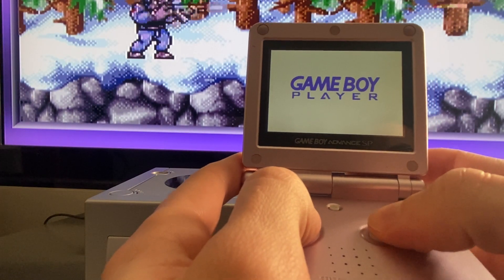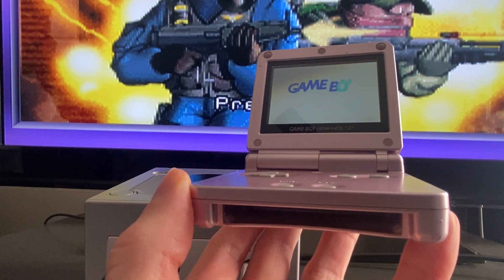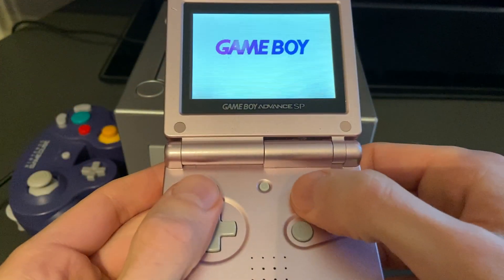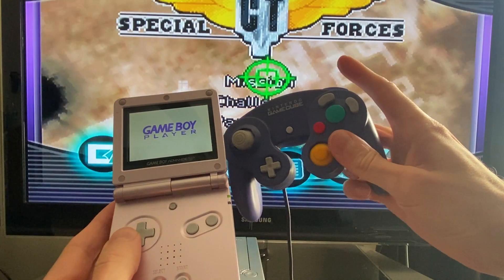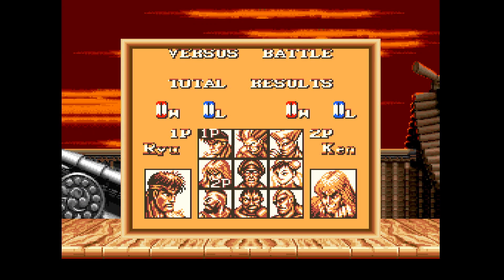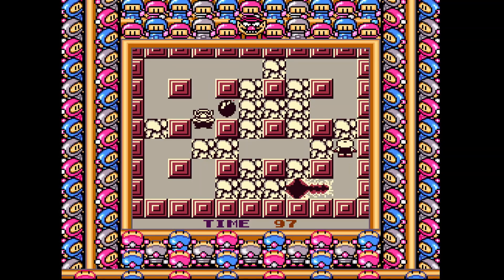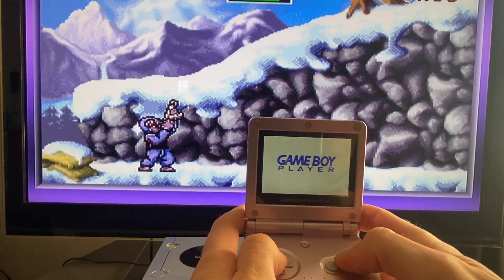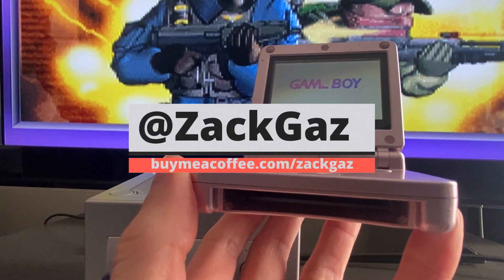GC-to-GBA Link - Gameboy Player, What happens when you link a GBA? Gamecube to Gameboy Advance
When a Gameboy Advance, the original horizontal model or a GBA SP (not the Gameboy Micro), is linked to a Gamecube Gameboy Player, it can be used as a controller to recreate a more authentic gameplay experience.